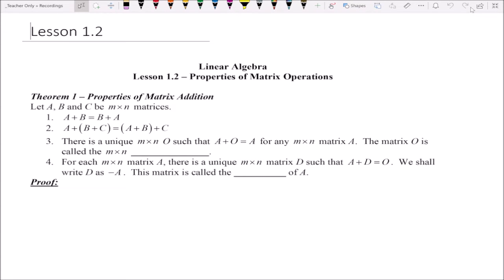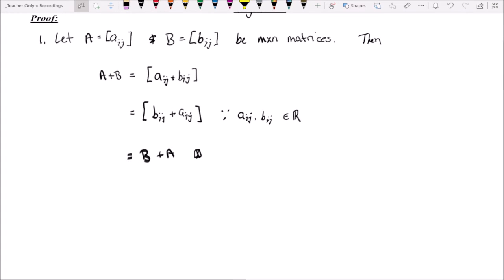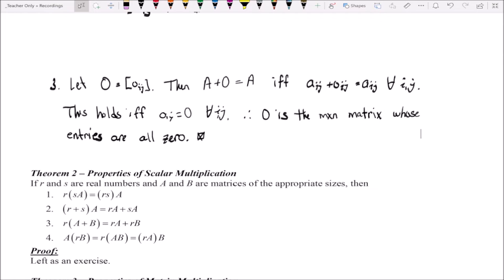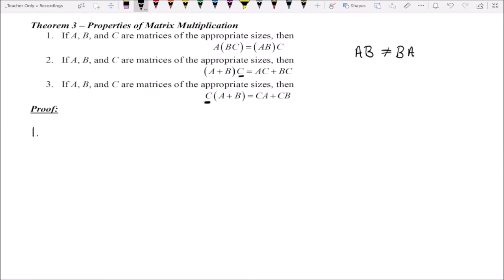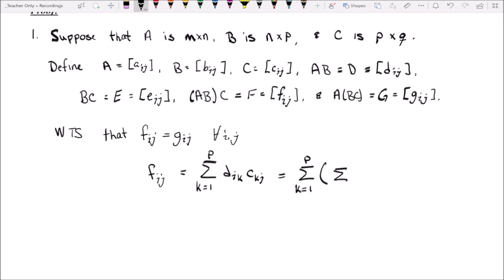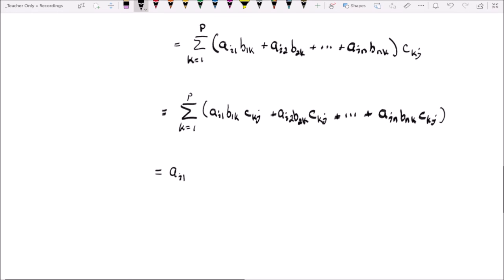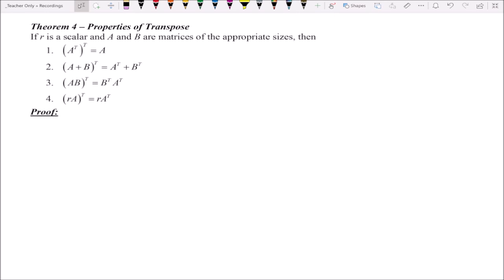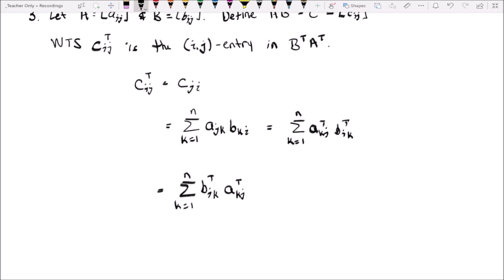Linear Algebra Lesson 1.2 - Properties of Matrix Operations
00:00 | Introduction
00:19 | Properties of Matrix Addition
04:54 | Properties of Scalar Multiplication
07:06 | Properties of Matrix Multiplication
16:41 | Properties of Transpose
20:40 | Conclusion